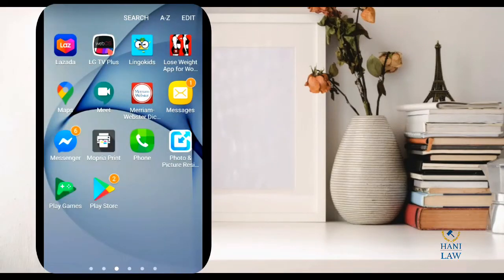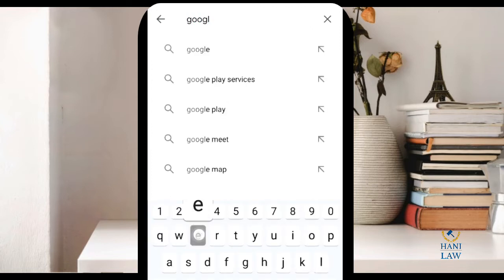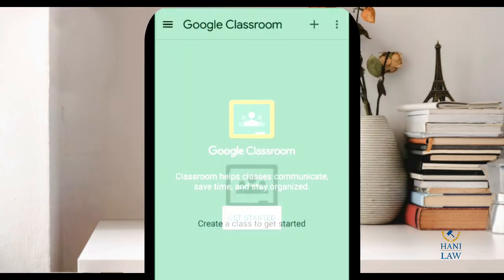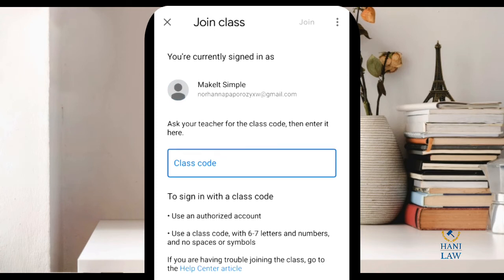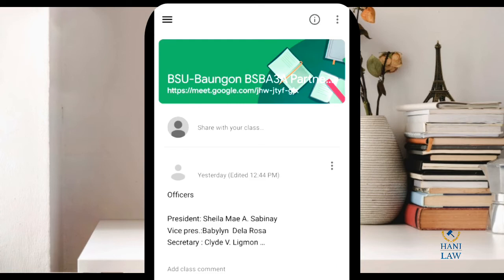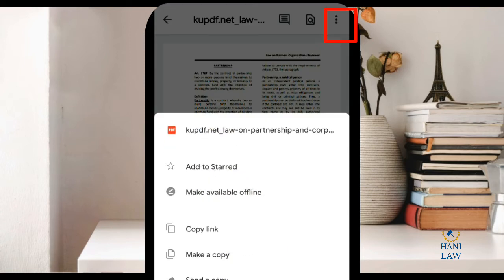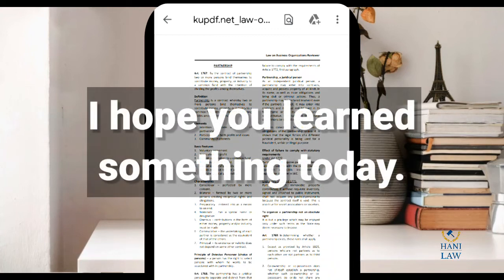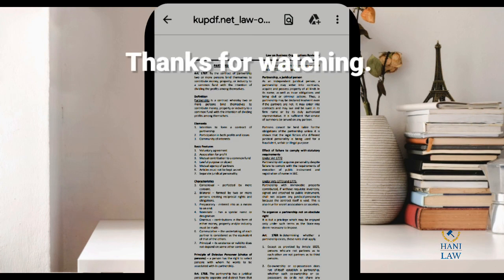Google Classroom Tutorial for Students on Mobile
Hello. This video is a tutorial on how to install Google Classroom and join a class using an android or mobile phone.

I dedicate this video to my BukSu students in Alubijid ESC and Baungon ESC.

Videos on our lessons will be posted weekly.